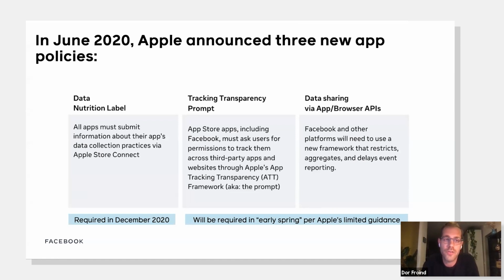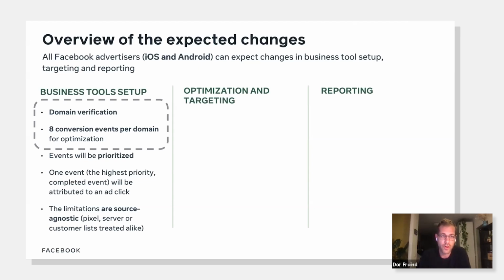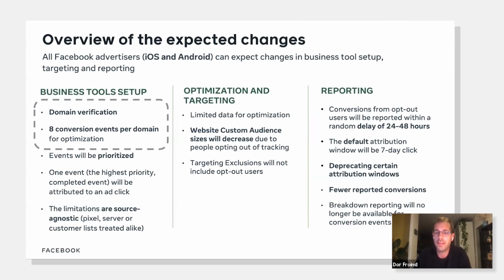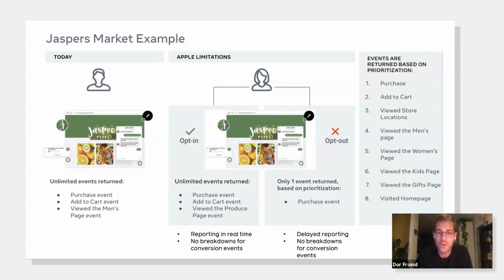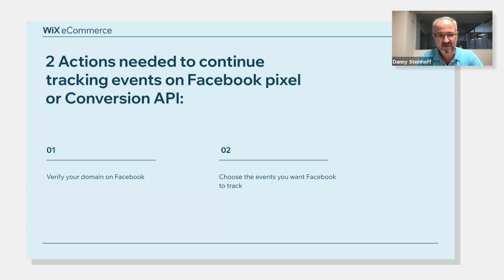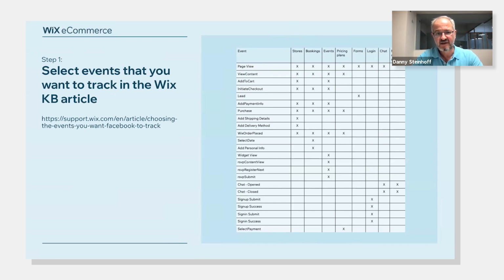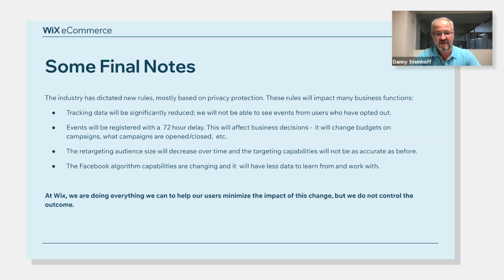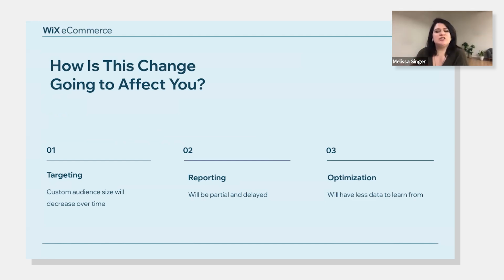Wix eCommerce | iOS 14 Privacy Changes and Their Impact on Facebook Ads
In this workshop we discussed the impact of the iOS 14 update on your Facebook ads. Hear an overview of the changes from Dor Froind, Client Solutions Manager at Facebook, and get a walk through of how to comply with the changes—along with systems Wix has created to help with the transition—from Danny Stienhoff, Integration manager at Wix Promote.